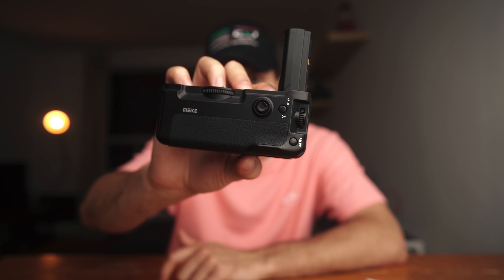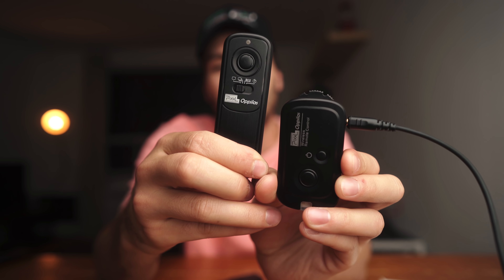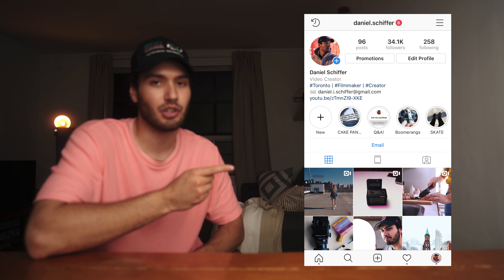Should you buy CHEAP gear?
In today's video we talk about cheap photo and video gear!

THIS VIDEO WAS COLOR GRADED USING MY NEW “VINTAGE LOOK 2” LUT PACK

MY GEAR:
Sony a6500 + 16-50mm kit lens on Amazon
Cage for Sony a6500 on Amazon
Sony 16-35mm f2.8 GM on Amazon
Zeiss Batis 25mm f2 on Amazon
Black Pro Mist 1/4 Filter on Amazon
Zhiyun Crane Plus on Amazon
Zhiyun Crane 2 on Amazon
SmallHD Focus Monitor on Amazon
RODE NTG4+ Mic on Amazon
Aputure 120D light on Amazon
Westcott Rapidbox Diffuser on Amazon
FalconEyes Roll Flex LED Light on Amazon
Awesome Budget Light on Amazon
Small lights on Amazon
Tripod on Amazon